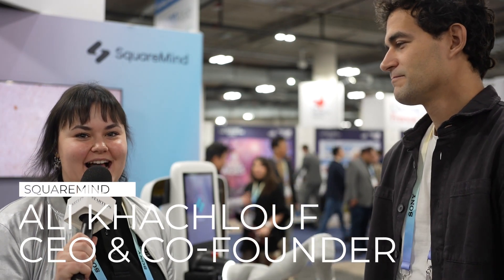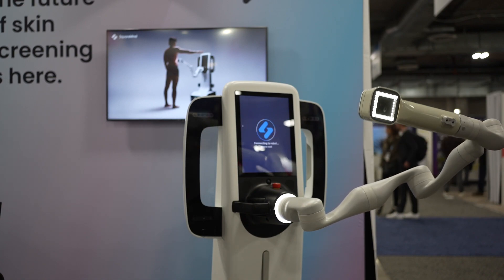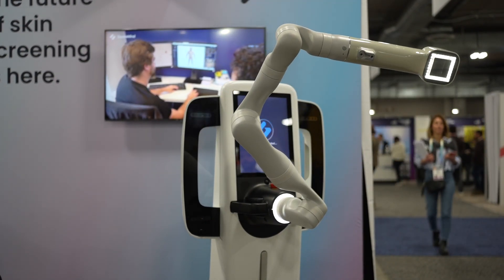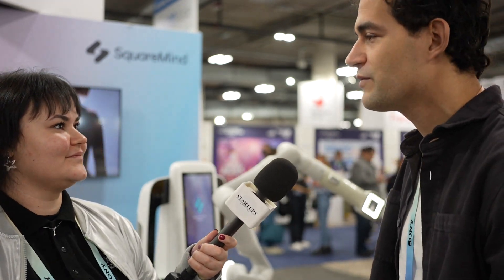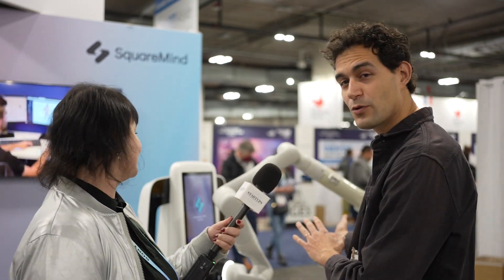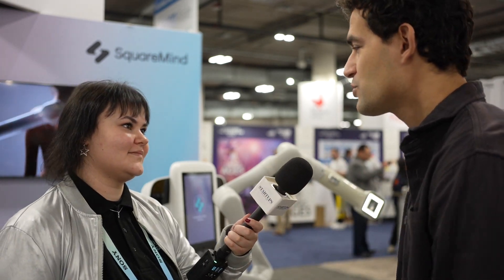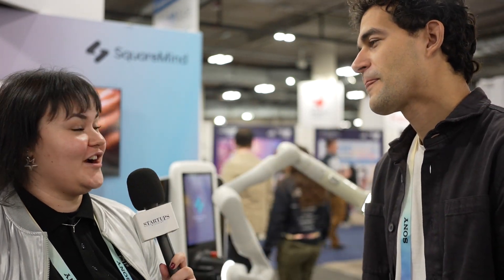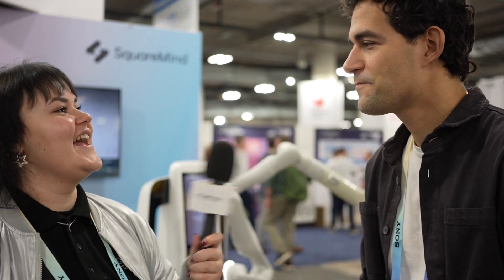SquareMind at CES 2024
The future of skin cancer detection? On day 2 at CES 2024, we interviewed SquareMind CEO and Founder, Ali Khachlouf about making skin screening more accessible by digitising it all. Helping physicsians with more data leveraging AI.